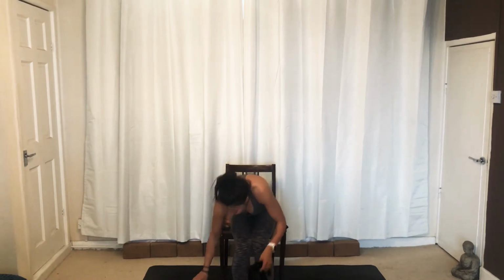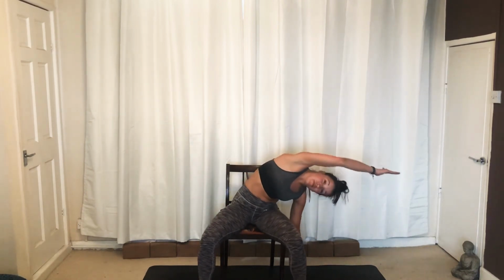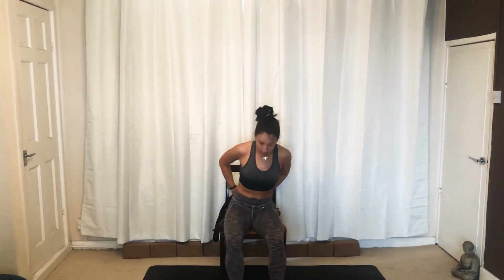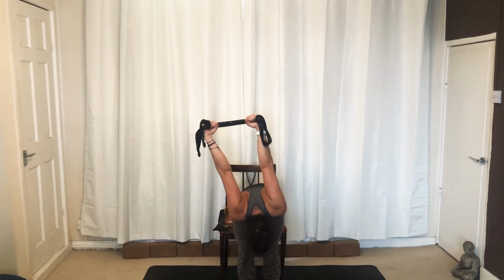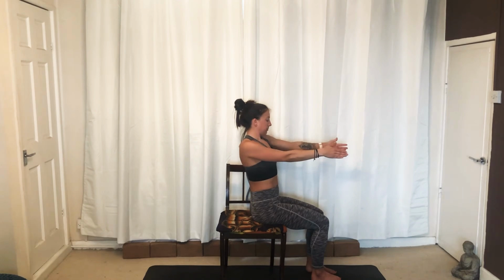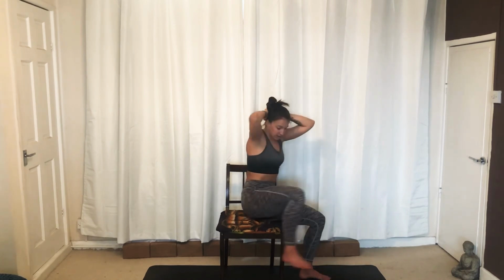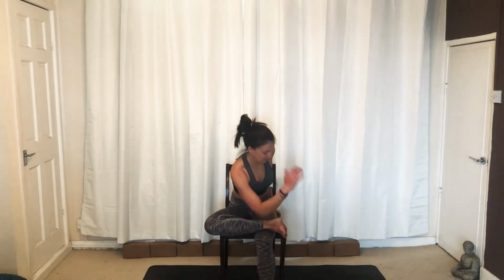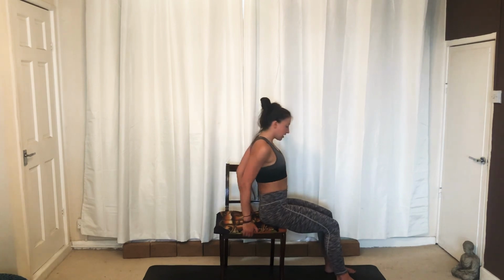Chair/Desk Yoga - working from home help.